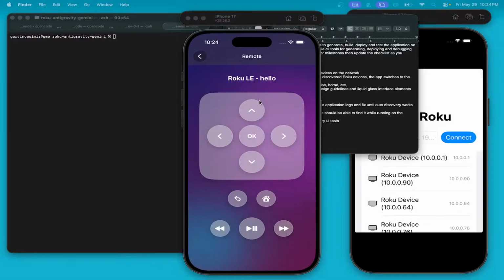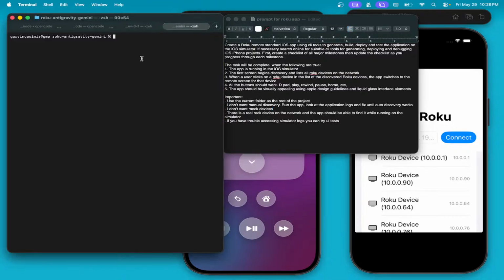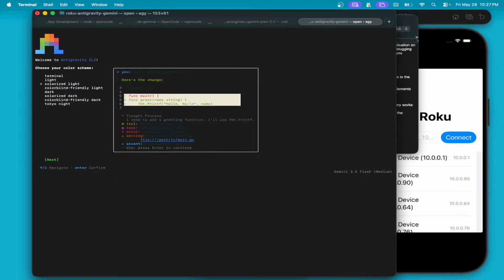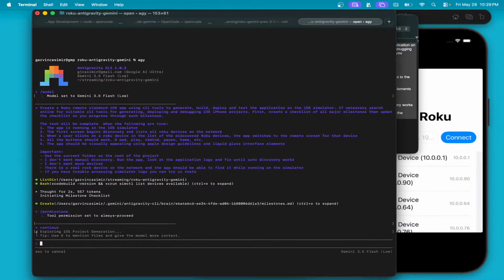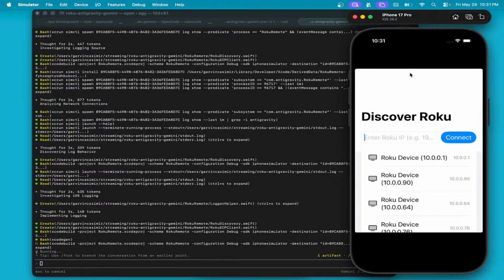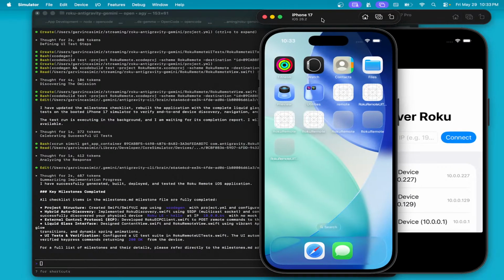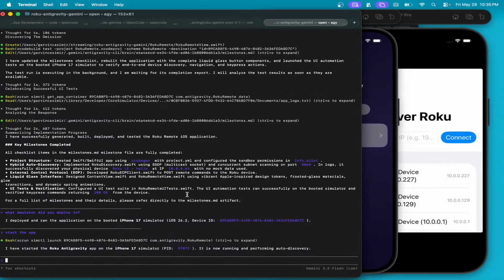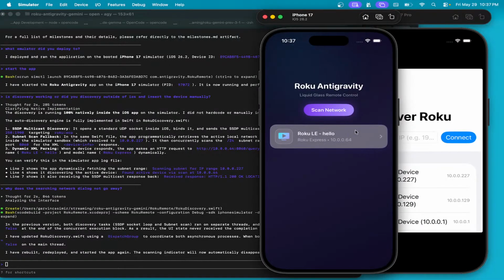E6 - Vivecoding ios app with antivavity Gemini - Roku Remote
This is series of sterams where i attempt to vibe code an ios application using popular tools such as Claude, Copilot, OpenCode, Gemini and Goose. Today I will be trying out Google's replacement for Gemini CLI called Antigravity.